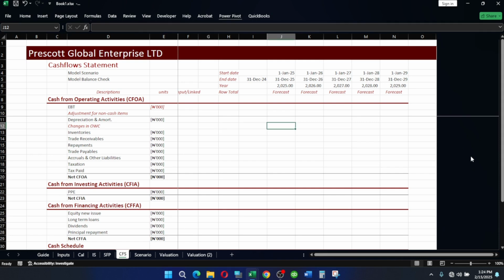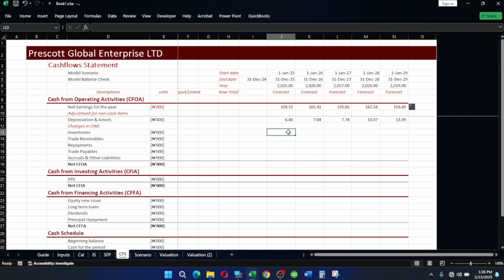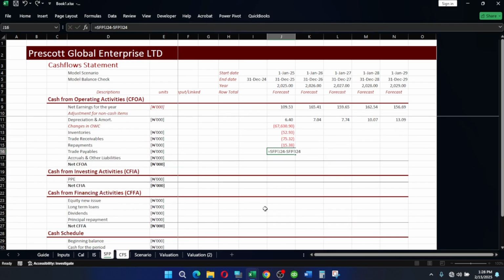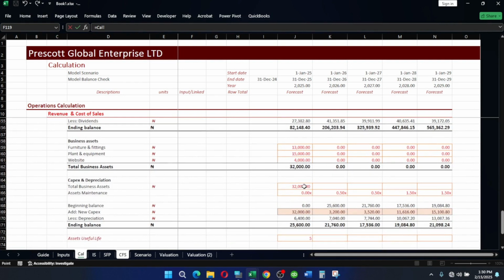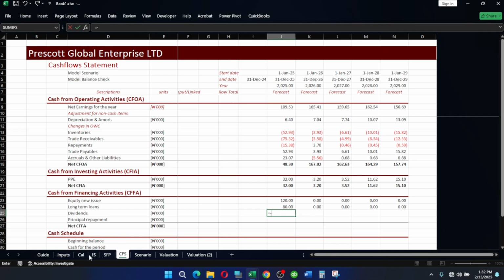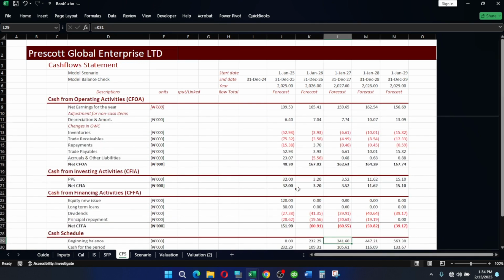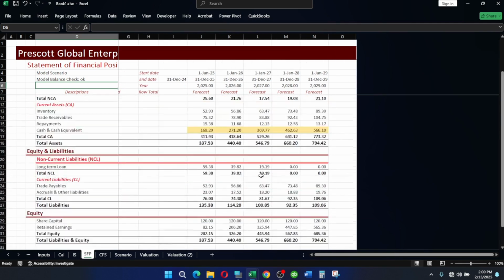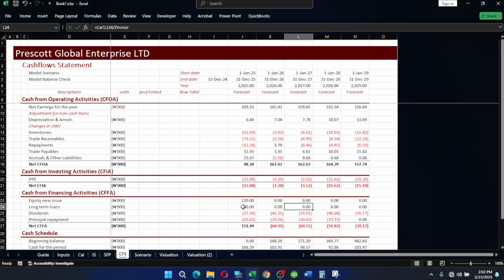STARTUP FINANCIAL MODEL PART 12 - Cashflows Statement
After watching, you will gain confidence like a pro in handling any financial modeling job, equivalent to Pros in big firms like JP Morgan.